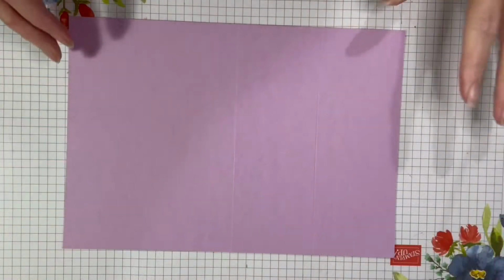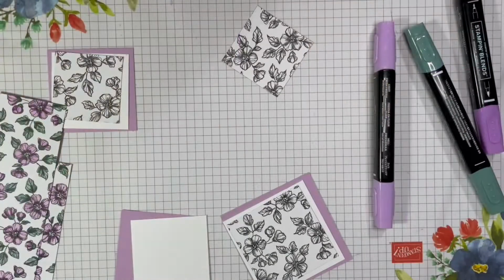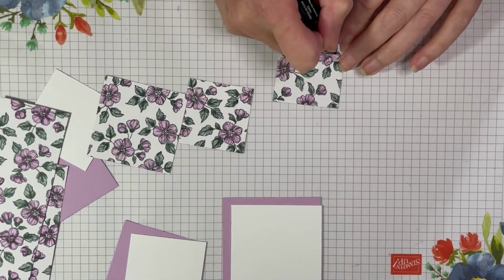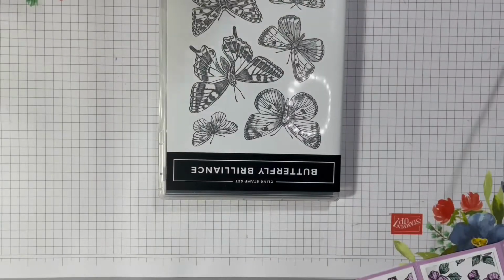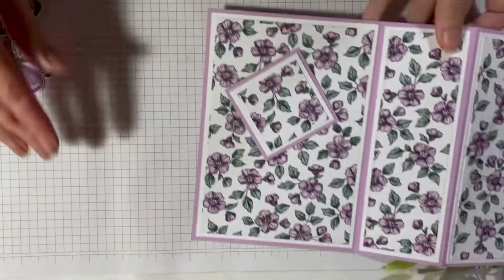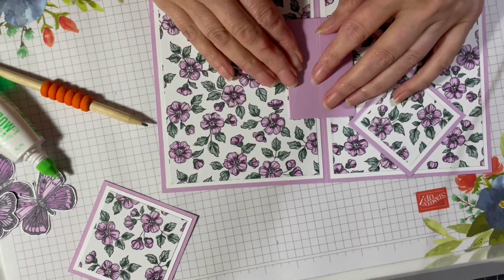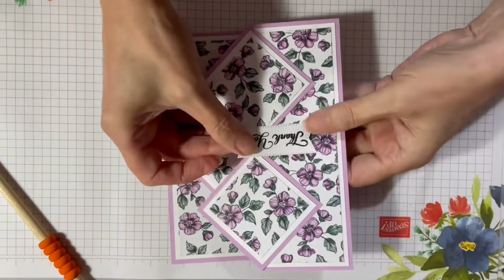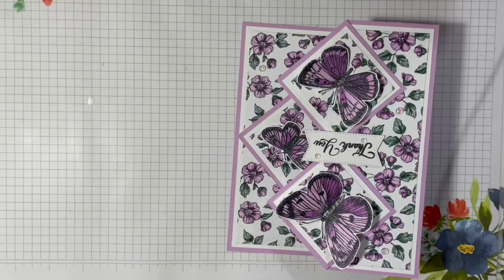How to make a Pop Up Z Fold Thank You Card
Today I am showing you how to make a Pop Up Z Thank You Card as part of a group of Independent Stampin' Up! Demonstrators for World Card Making Day 2022

All products used in my videos are available from my Online Shop 24/7

Want to get a discount on orders, get additional FREE products and get an amazing joining offer

All images copyright Stampin’ Up! unless otherwise stated. All artwork created by Cheryl Taylor. This YouTube video, Blog, Website and all other internet activity are protected by intellectual copyright. Cards and other items on my YouTube video, Blog, Website and all other internet activity are for your inspiration and personal use only, not for submission to magazines or competitions. Thank you for your honesty. All content is the sole responsibility of Cheryl Taylor, Independent Stampin’ Up!® Demonstrator and the use of and content of the classes, services, and products offered on this web site is not endorsed by Stampin’ Up!®